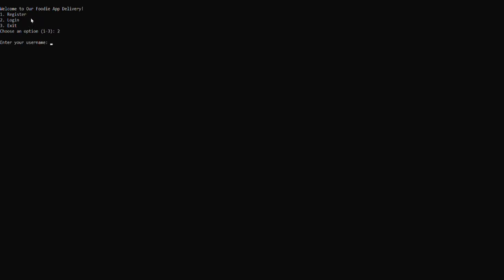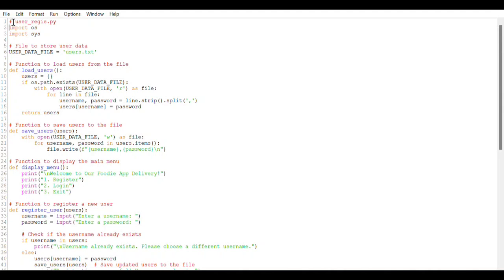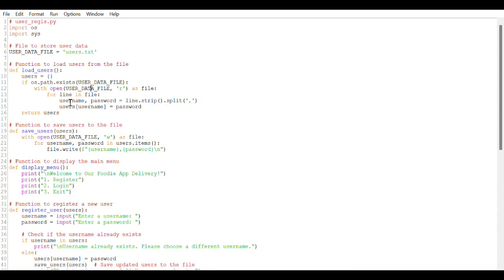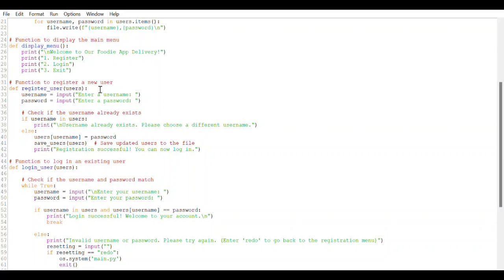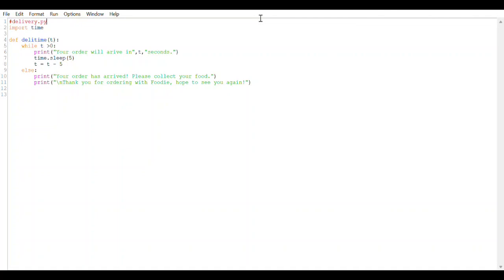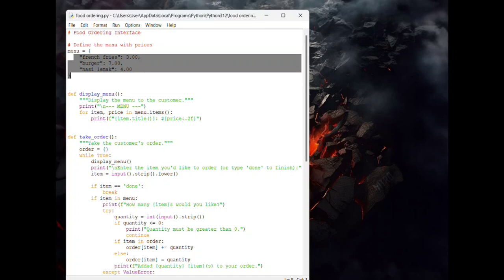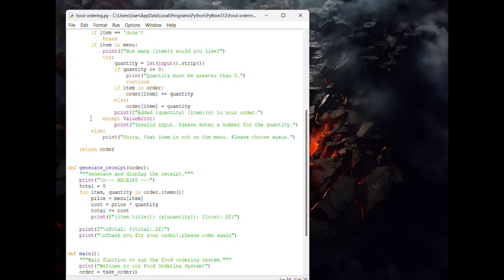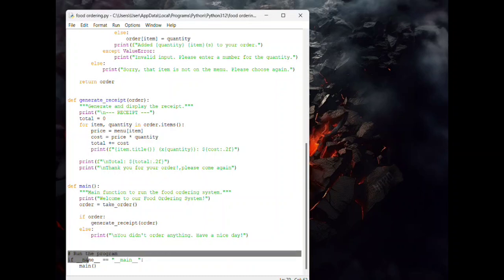Stage 3 : Program Presentation. Group 10, Hamburglars.